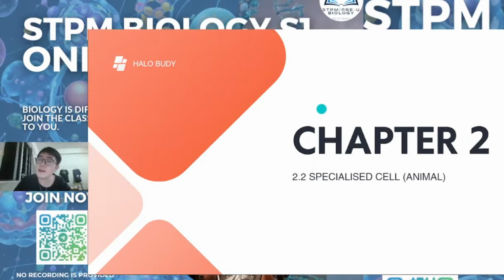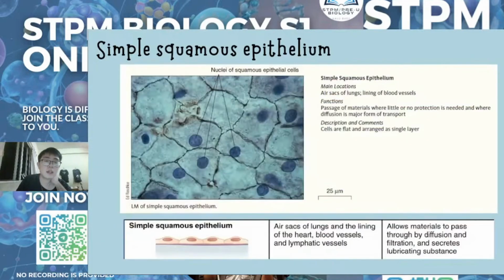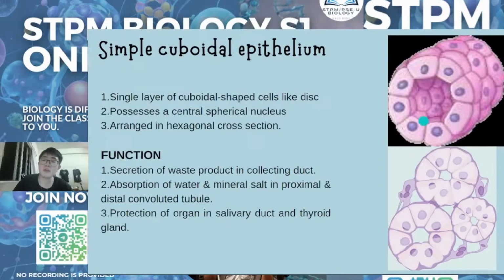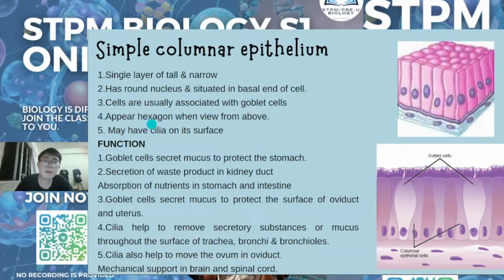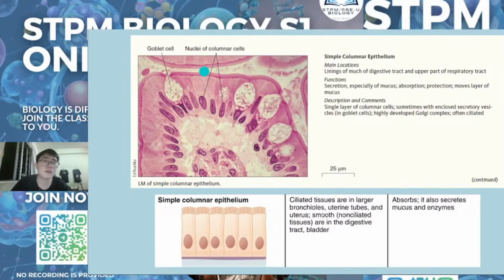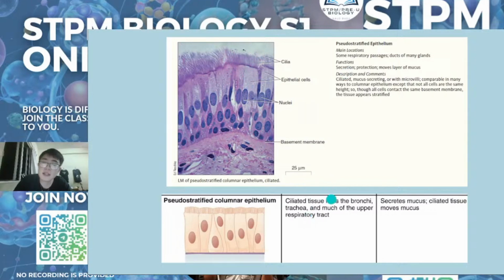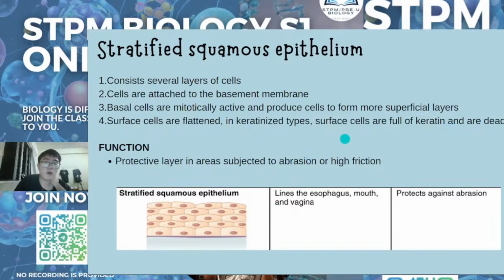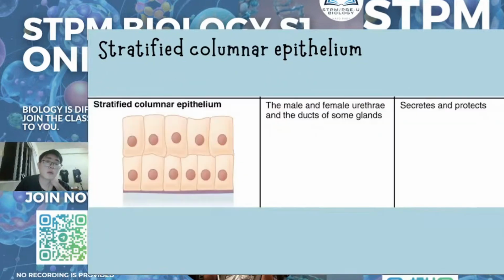STPM BIOLOGY SEM 1 CHAPTER 2 | EPITHELIUM TISSUES | EPITHELIAL | ANIMAL SPECIALISED TISSUES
Free class tutorial for STPM Biology Sem 1 for Chapter 2: cell structure & organelles by LEE ZHI XUAN current UTM bachelor's degree of industrial biology student.

Learning outcome:
Explain the structure & function of EPITHELIUM TISSUES